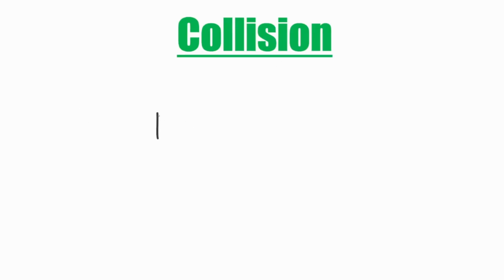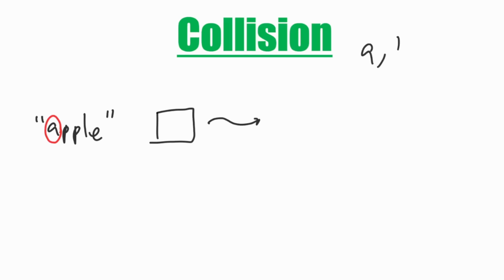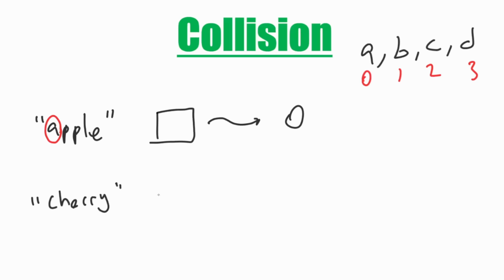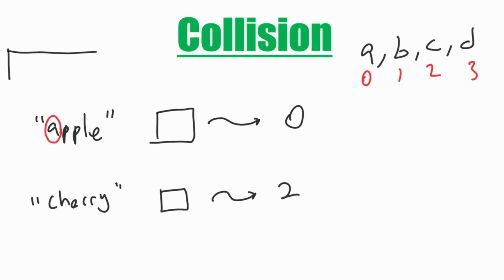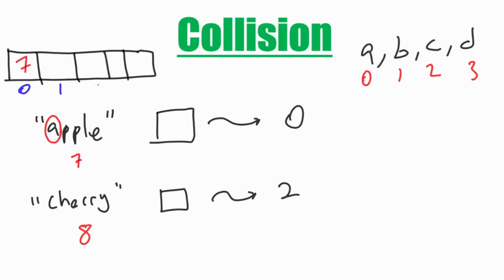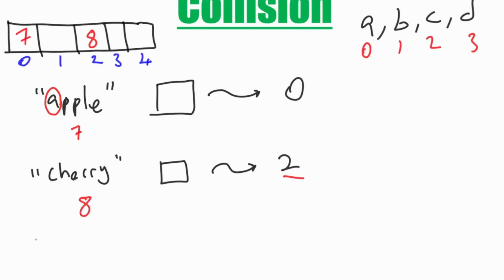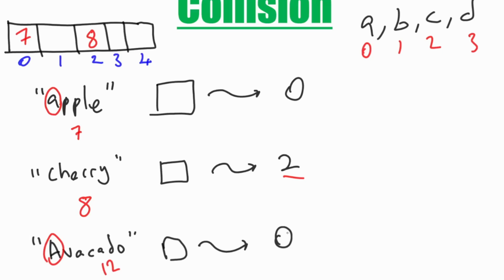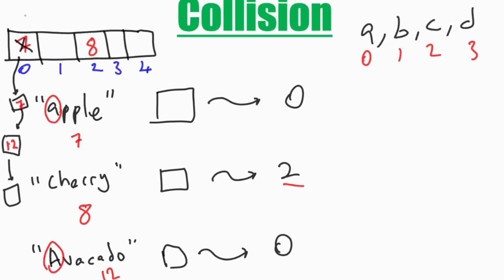Hash Collision | Part 11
a hash collision or hash clash is when two distinct pieces of data in a hash table share the same hash value.  In this video we will answer the question What are hash collisions?